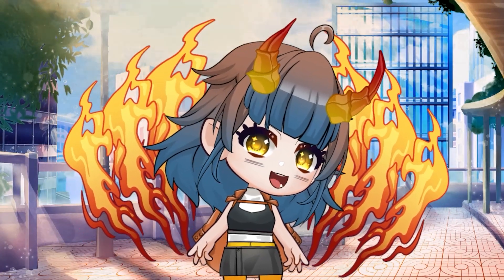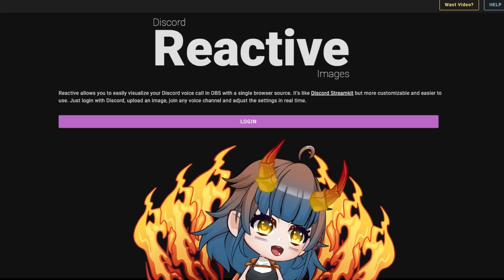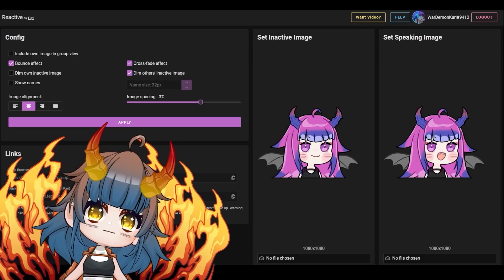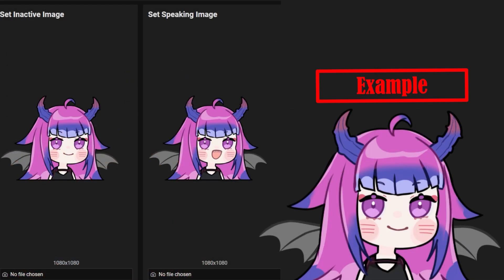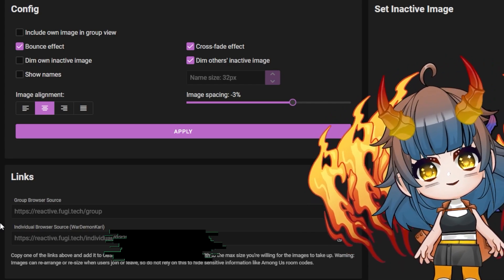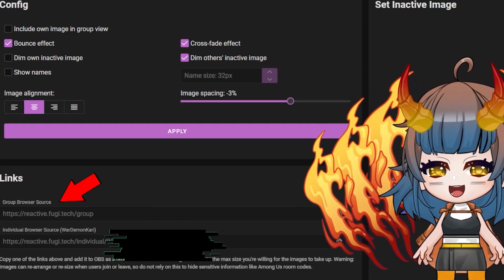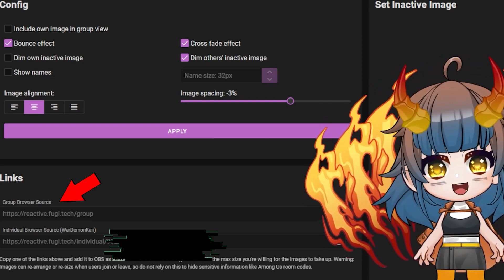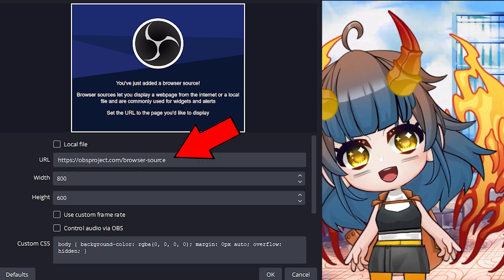How To Set Up Discord React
Discord React is a great way to interact with your friends while collaborating!